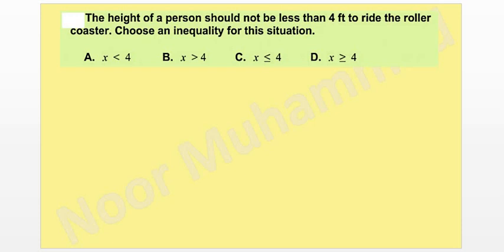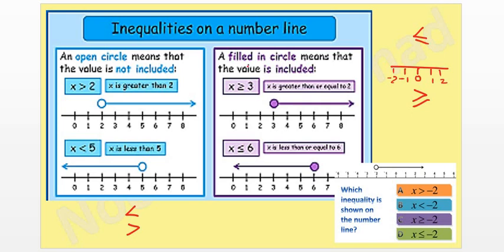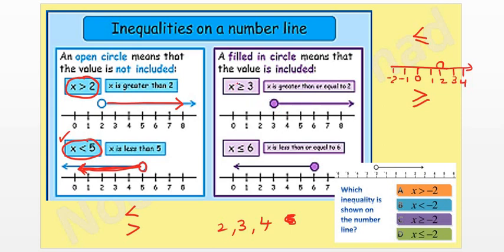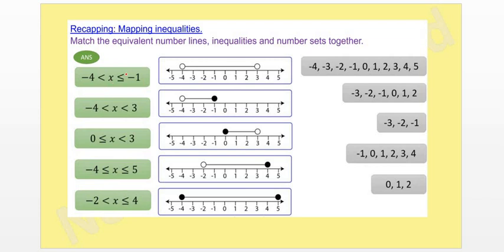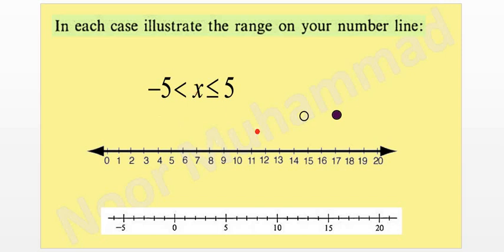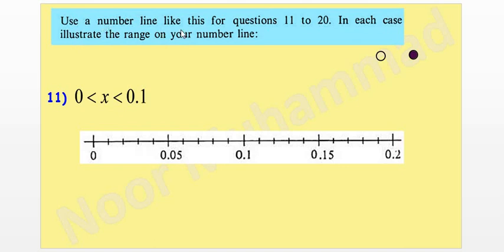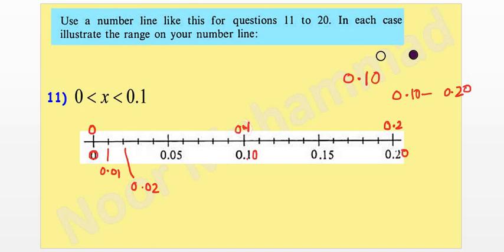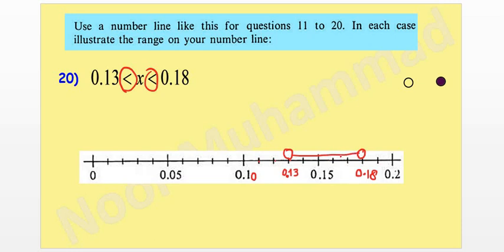STP Mathematics 3A Grade-8 Chapter-1 Ex-1m(Part-1) Range of Values for a Corrected Number